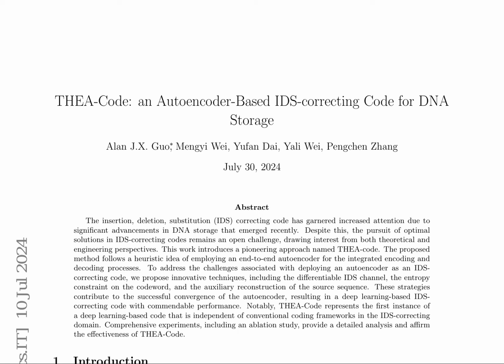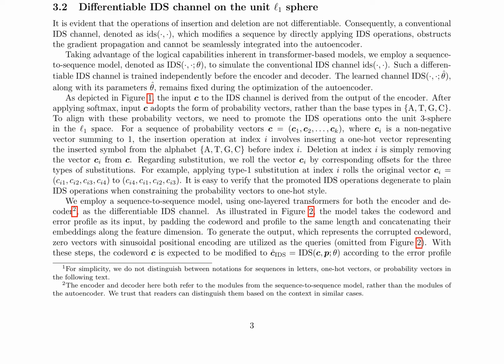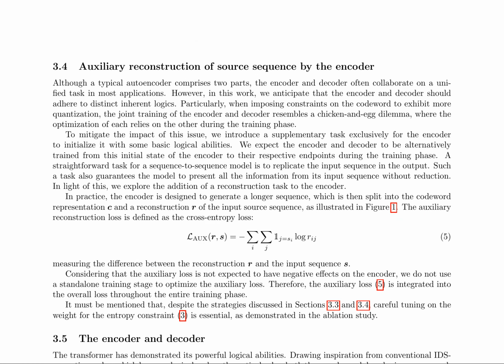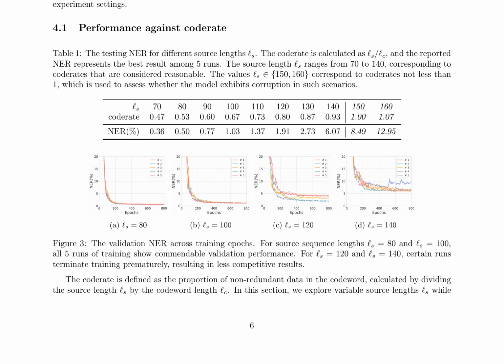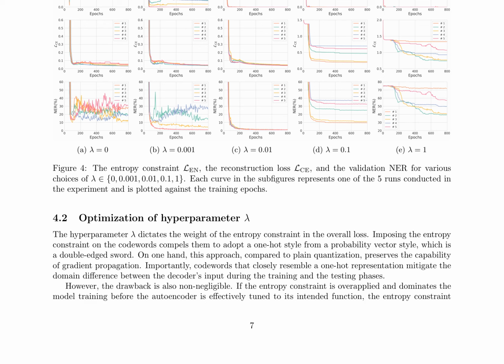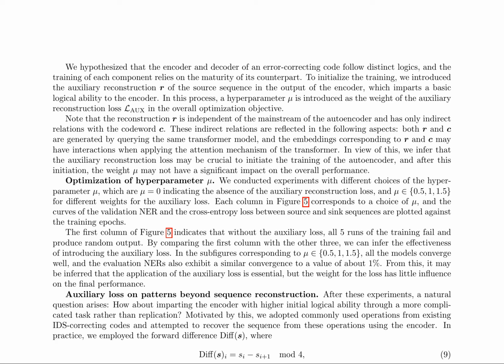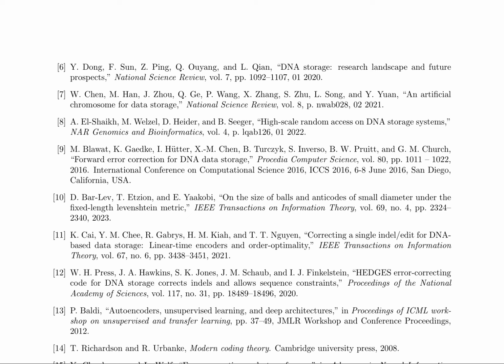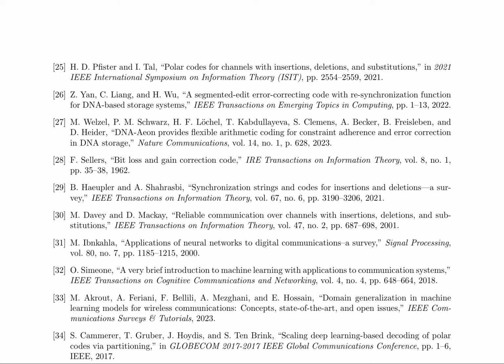THEA-Code: an Autoencoder-Based IDS-correcting Code for DNA Storage - ArXiv:2407.18929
Title: THEA-Code: an Autoencoder-Based IDS-correcting Code for DNA Storage

Authors: Alan J.X. Guo, Mengyi Wei, Yufan Dai, Yali Wei, Pengchen Zhang

Abstract:
The insertion, deletion, substitution (IDS) correcting code has garnered increased attention due to significant advancements in DNA storage that emerged recently. Despite this, the pursuit of optimal solutions in IDS-correcting codes remains an open challenge, drawing interest from both theoretical and engineering perspectives. This work introduces a pioneering approach named THEA-code. The proposed method follows a heuristic idea of employing an end-to-end autoencoder for the integrated encoding and decoding processes. To address the challenges associated with deploying an autoencoder as an IDS-correcting code, we propose innovative techniques, including the differentiable IDS channel, the entropy constraint on the codeword, and the auxiliary reconstruction of the source sequence. These strategies contribute to the successful convergence of the autoencoder, resulting in a deep learning-based IDS-correcting code with commendable performance. Notably, THEA-Code represents the first instance of a deep learning-based code that is independent of conventional coding frameworks in the IDS-correcting domain. Comprehensive experiments, including an ablation study, provide a detailed analysis and affirm the effectiveness of THEA-Code.